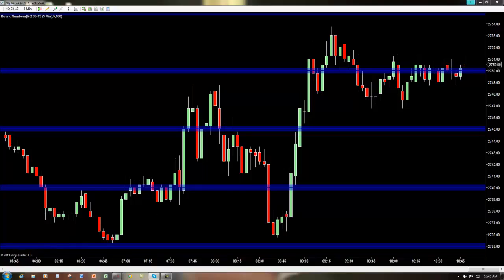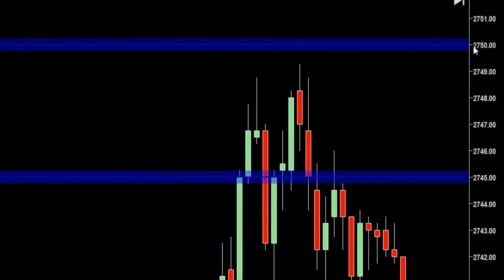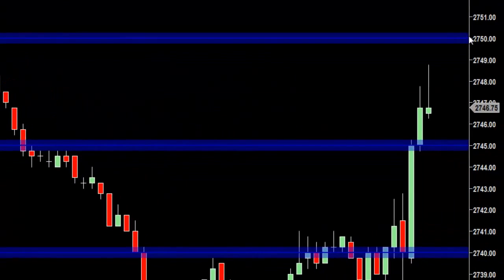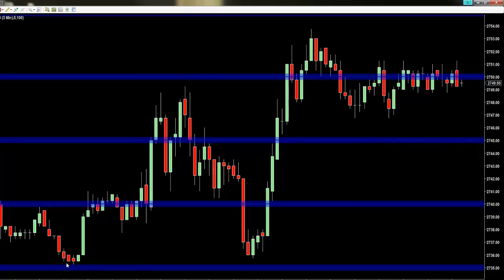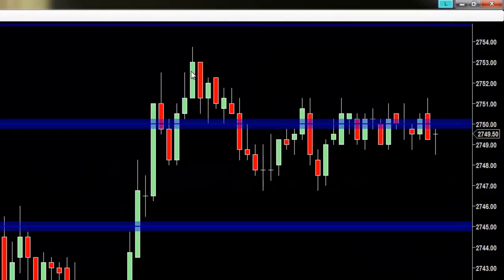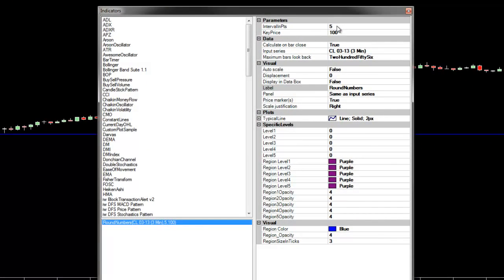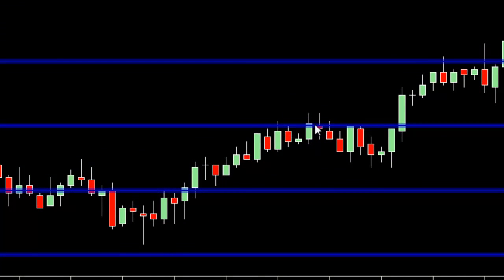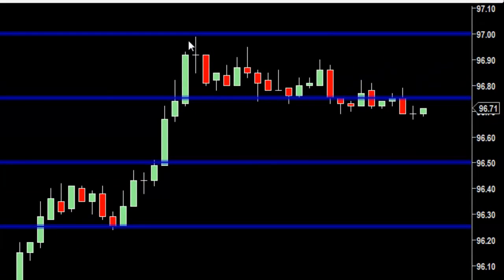Use Rounds Numbers to Easily See Support and Resistance price levels for any NinjaTrader Instrument